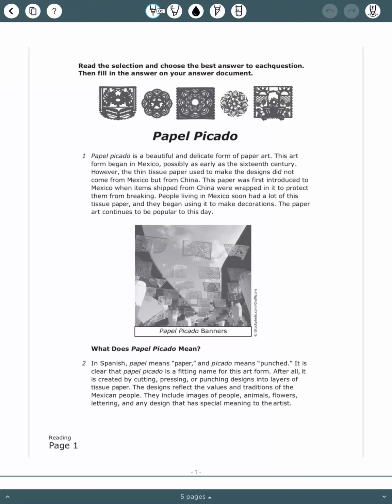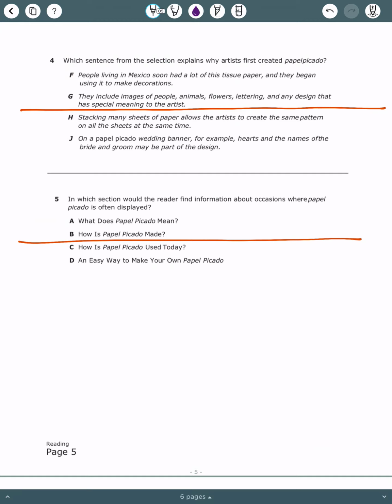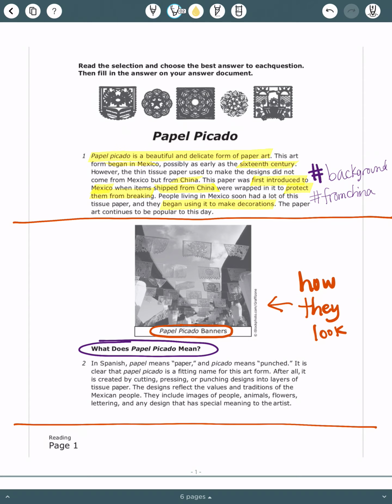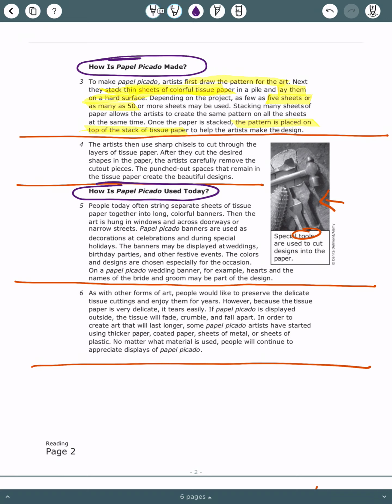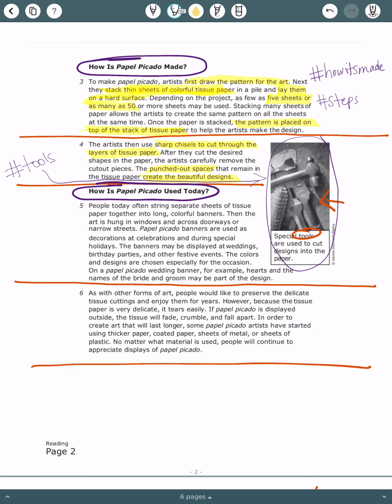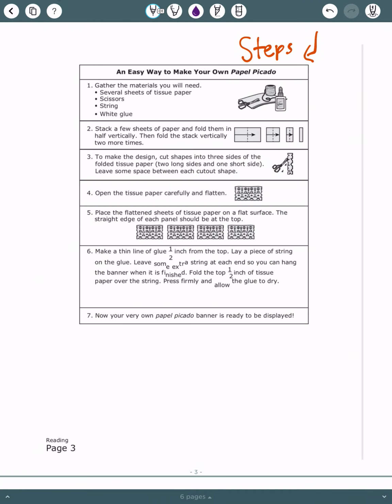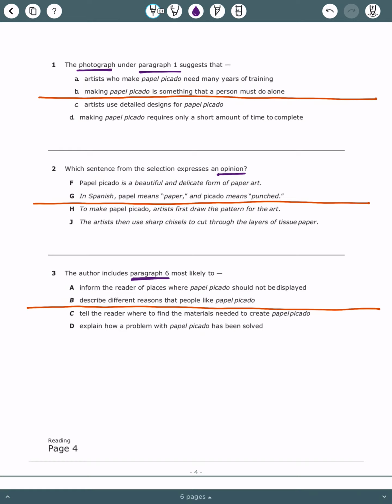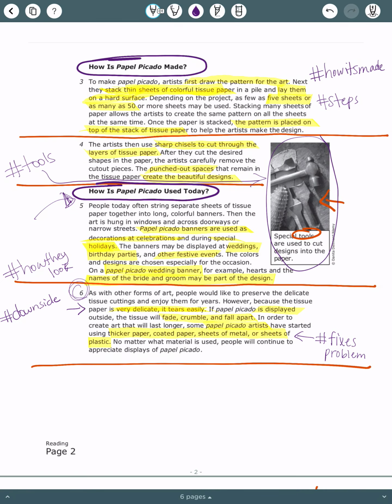Papel picado annotation